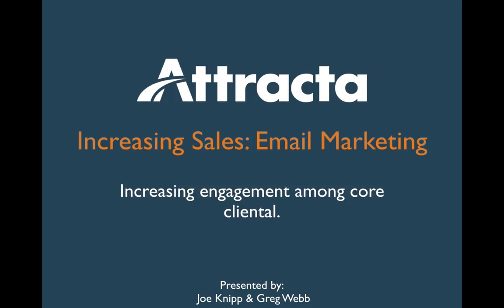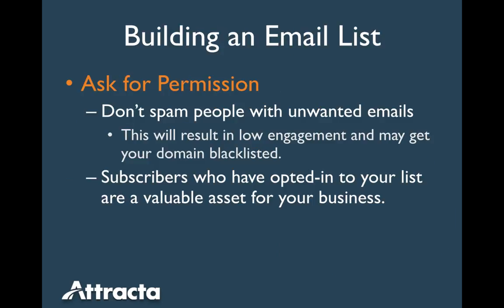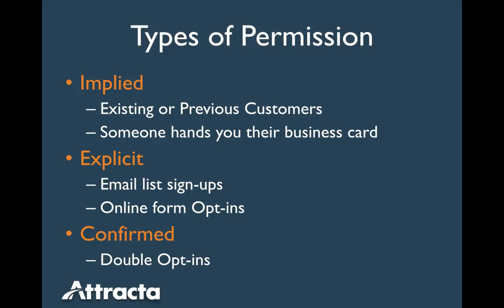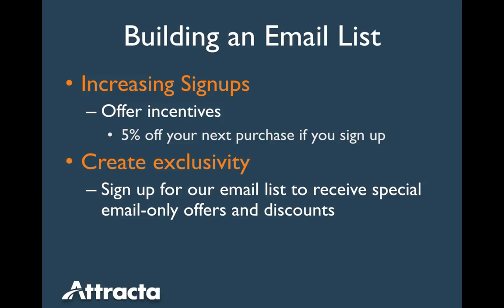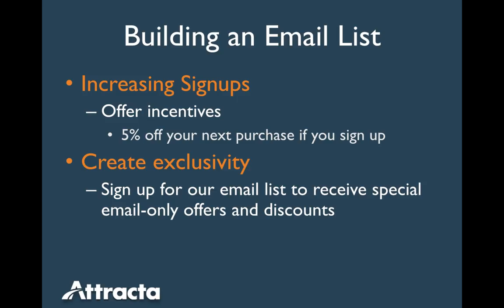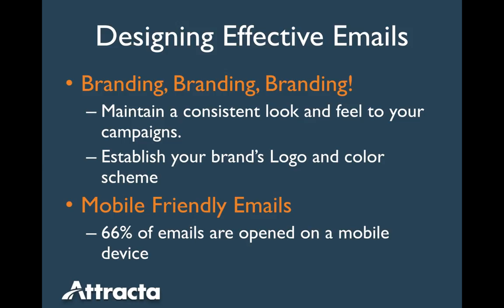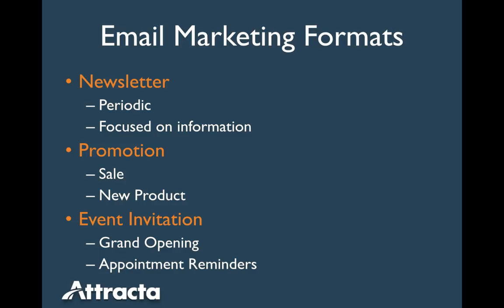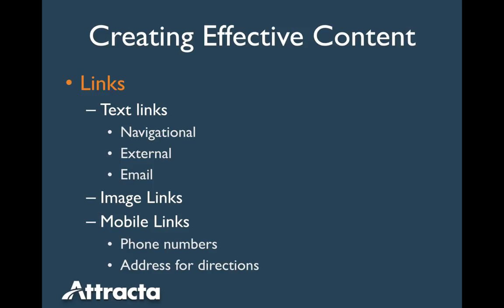6. Email Marketing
Increase Sales from Your Website - Email Marketing